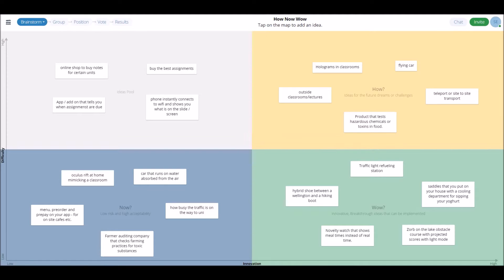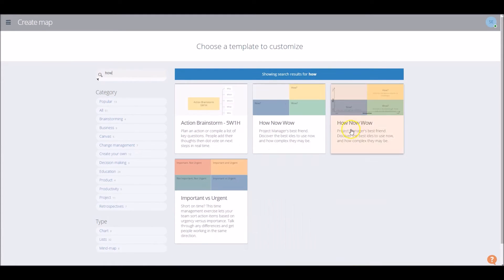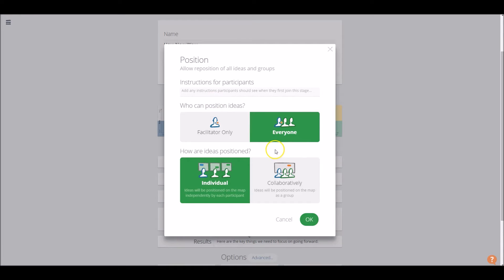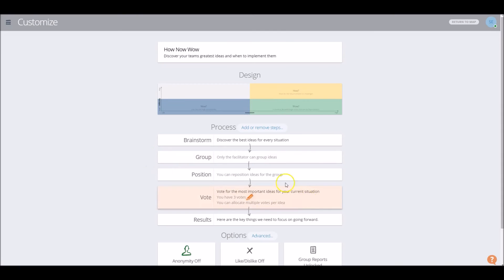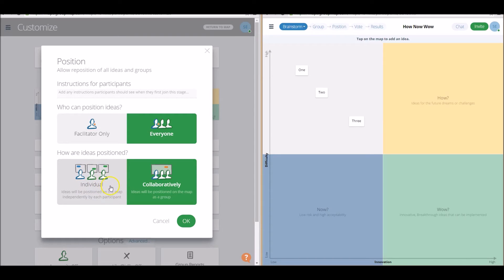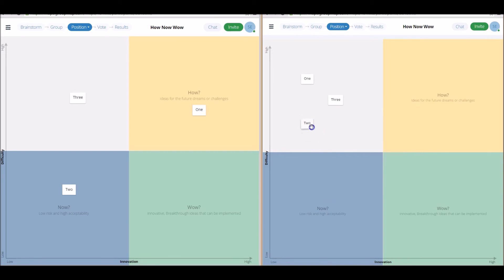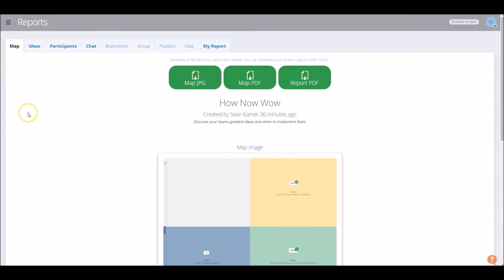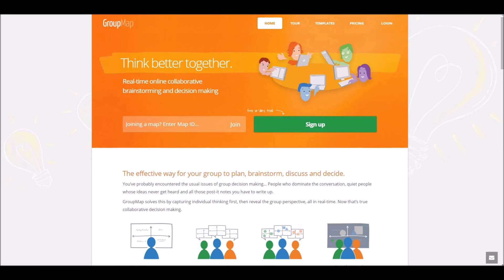How? Now? Wow! Matrix - GroupMap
This tutorial shows you how to quickly and easily create a How? Now? Wow! Matrix on GroupMap.

Using this online map can help to uncover your teams greatest ideas and decide when best to put these ideas to action.